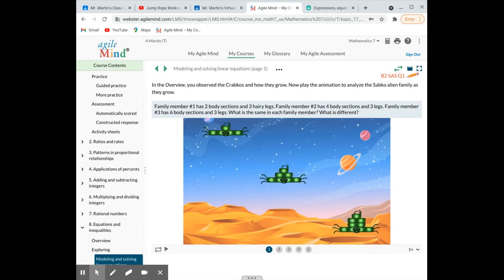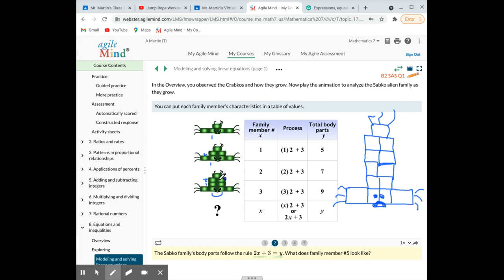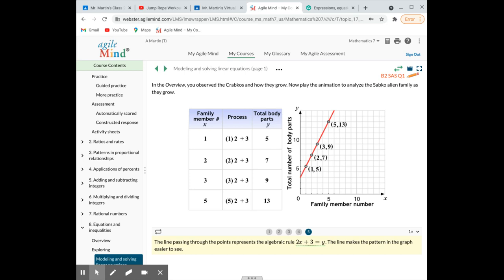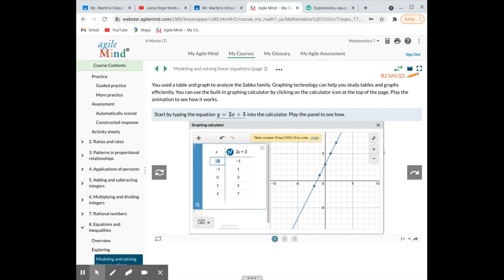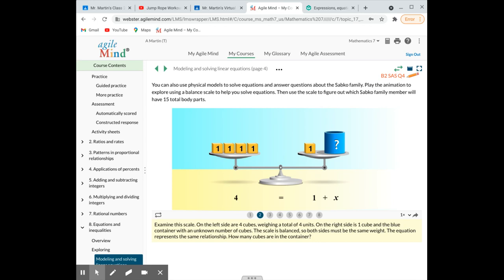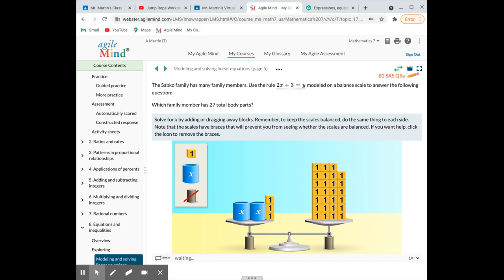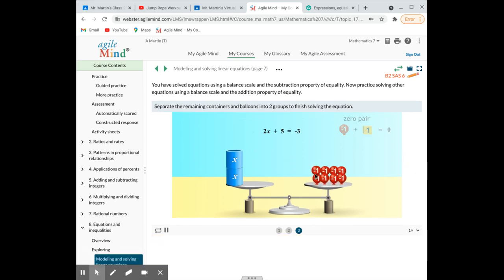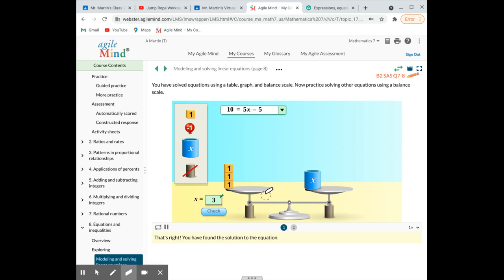7th Grade Math Agile Mind Topic 8 Block 2 Equations and Inequalities.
Analyze situations involving linear relationships and formulate linear equations to solve problems.
Solve equations of the form px+q=r and p(x+q)=r where p,q, and r are specific rational numbers.
Determine if a value is a solution to an equation or inequality and interpret the solution for a given contexts.